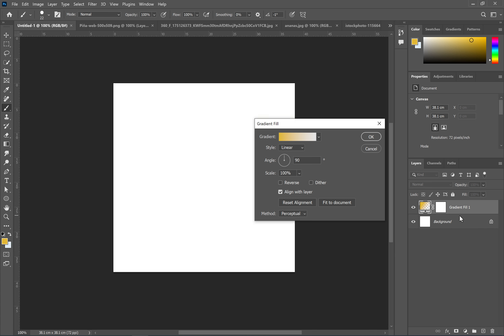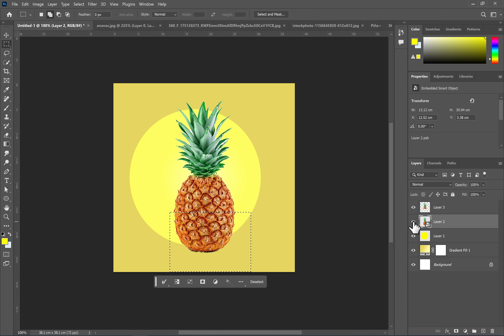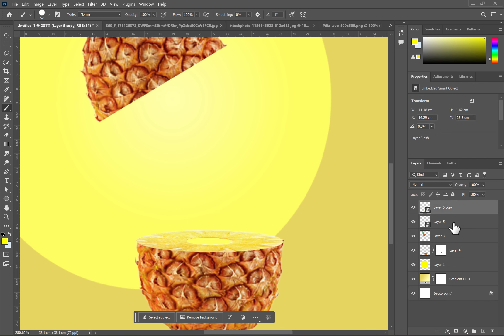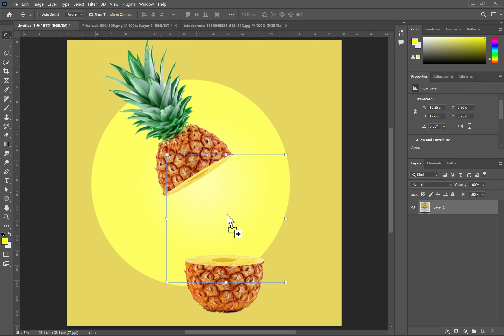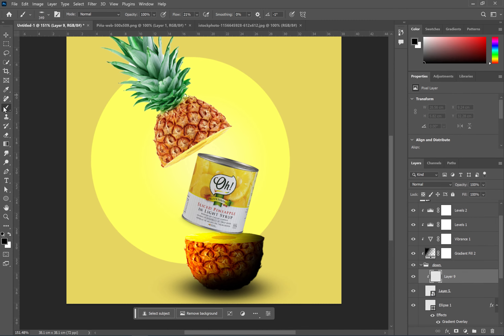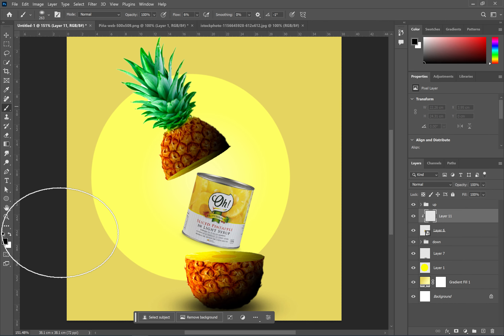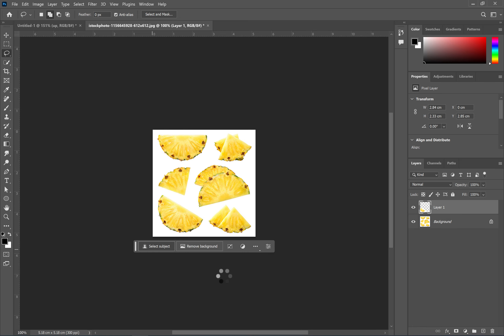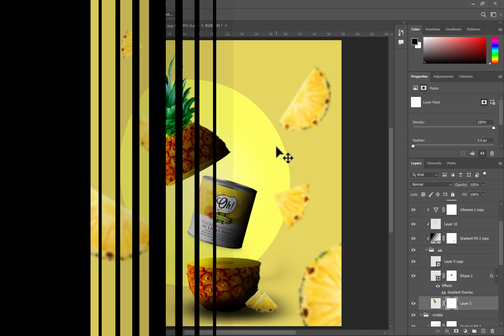How to design social media post with Photoshop?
To sell a perfect product, we need a perfect design!

You can use Photoshop to create beautiful posts for your products and share them on social networks to increase the impact of your product on the viewer!!

In the new Illustrapictures collection, we design beautiful posts for social media!

Photoshop tricks used in this project will be taught in separate videos

Remember that creativity has no end💫